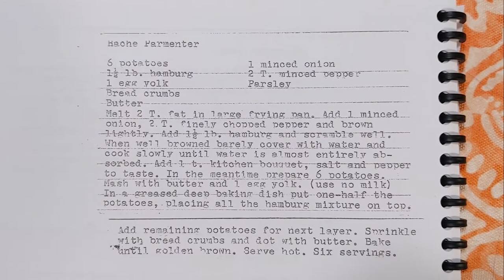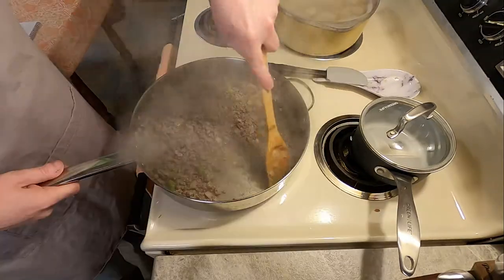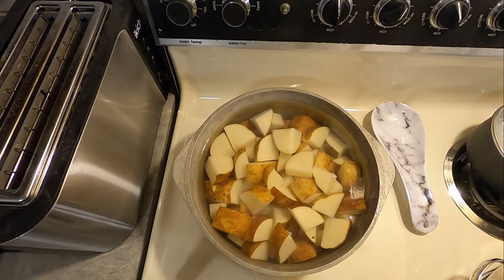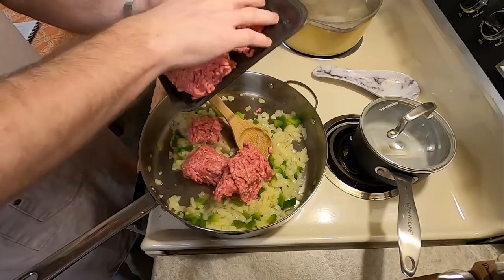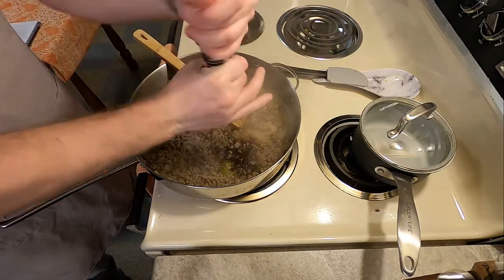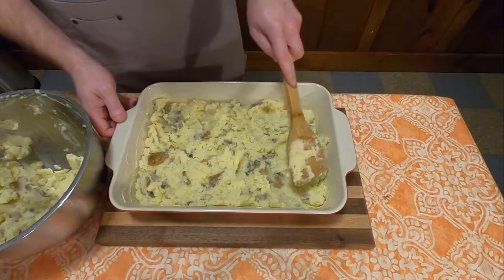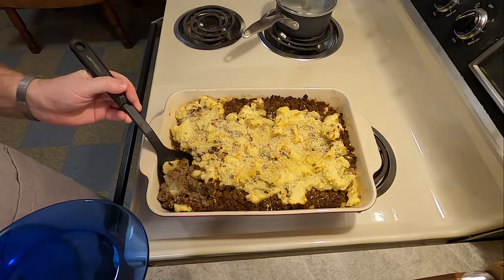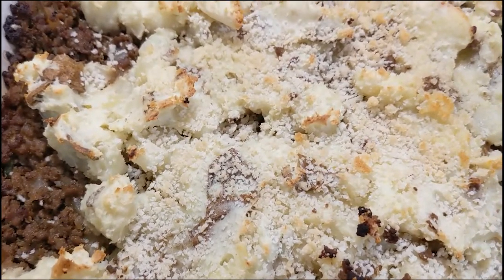Grandma's Cookbook-Hache Parmenter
Recipe as written:

6 potatoes
1 1/2 lb. hamburg
1 egg yolk
Bread crumbs
Butter
1 minced onion
2 T. minced pepper
Parsley

Melt 2 T. fat in large frying pan. Ass 1 minced onion, 2 T. finely chopped pepper and brown lightly. Add 1 1/2 lb. hamburg and scramble well. When well browned barely cover with water and cook slowly until water is almost entirely absorbed. Add 1 t. kitchen bouquet, salt and pepper to taste. In the meantime prepare 6 potatoes. Mash with butter and 1 egg yolk. (use no milk) In a greased deep baking dish put one-half the potatoes, placing all the hamburg mixture on top.

Add remaining potatoes for next layer. Sprinkle with bread crumbs and dot with butter. Bake until golden brown. Serve hot. Six servings.